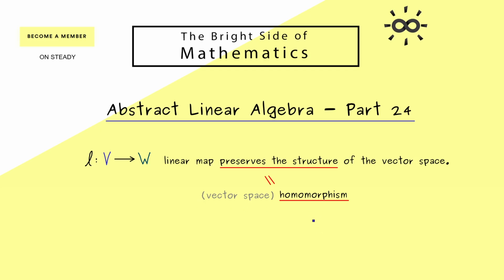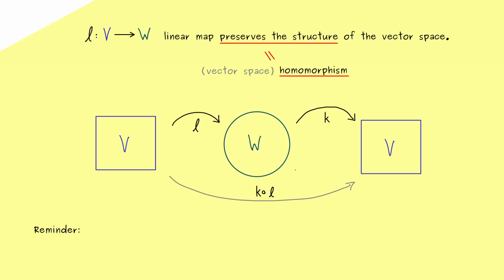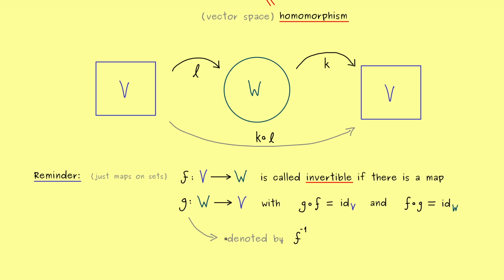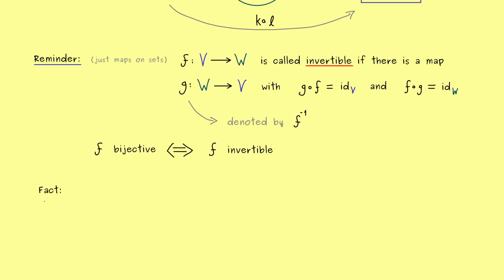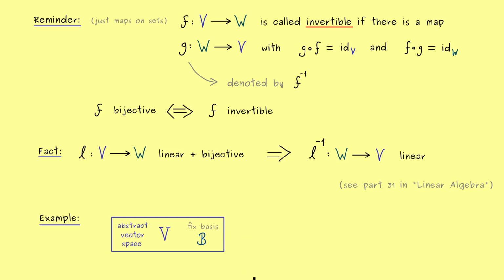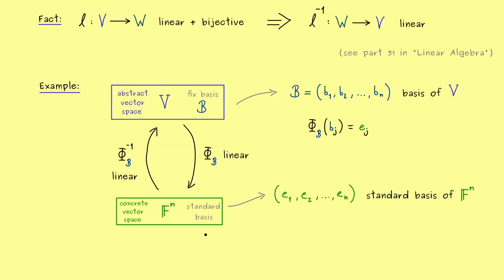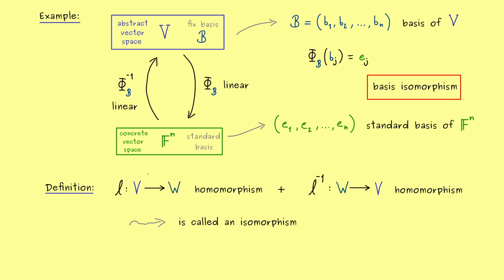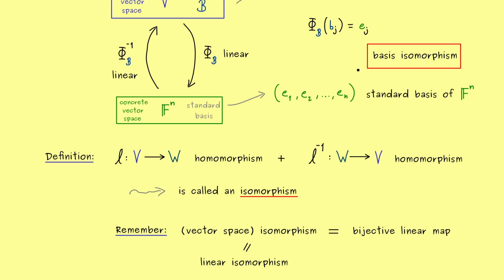Abstract Linear Algebra 24 | Homomorphisms and Isomorphisms